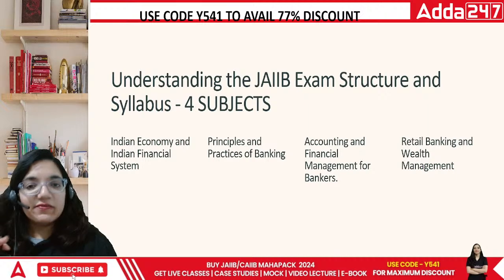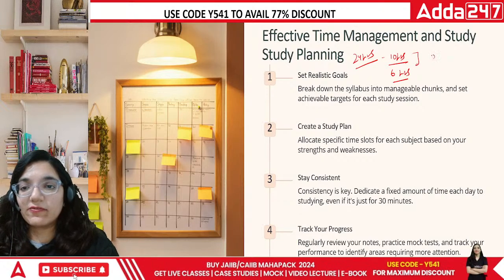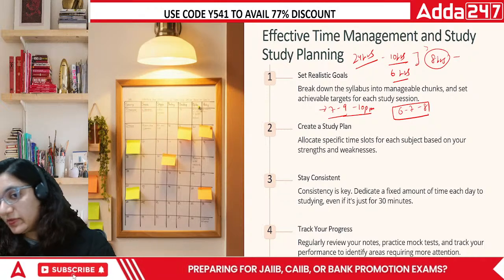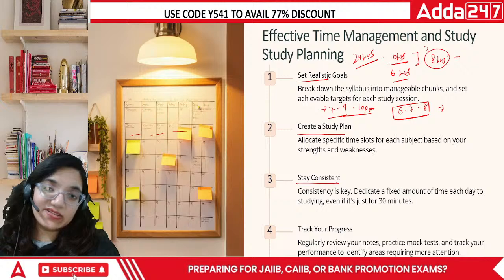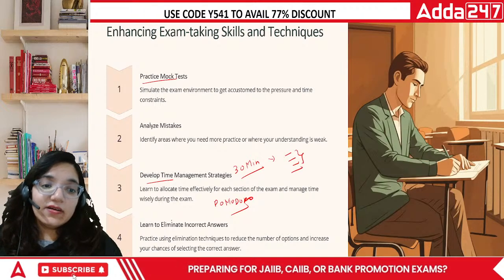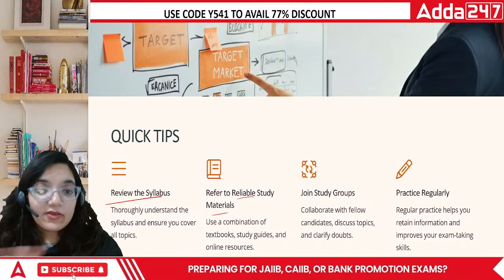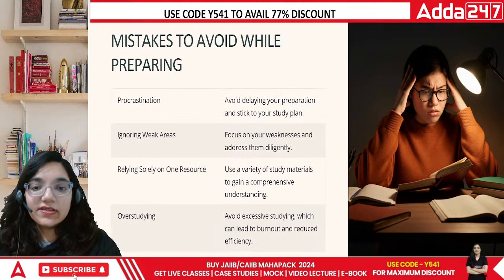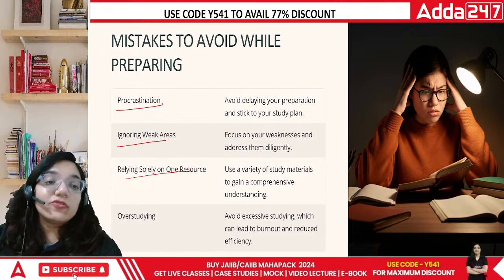How to Prepare for JAIIB May 2025 Exam? 📘✨ | Niharika Walia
Are you gearing up for the JAIIB May 2025 Exam? This session by Niharika Walia will provide you with a comprehensive preparation guide to ace your exam in the first attempt. Learn effective strategies, time management tips, and resource recommendations to boost your chances of success.

➢ Get a detailed study plan for all JAIIB modules 📚
➢ Discover tips for balancing studies with work commitments ⏳
➢ Learn how to utilize study resources and mock tests effectively 📝
➢ Insights into past exam patterns and scoring strategies 🔍
➢ Motivation to stay focused and consistent throughout your preparation 🏆

📌 Don’t miss this essential session to level up your preparation for JAIIB May 2025 and secure your success!